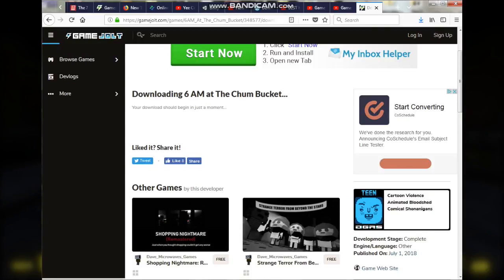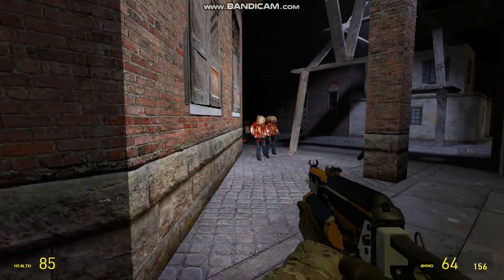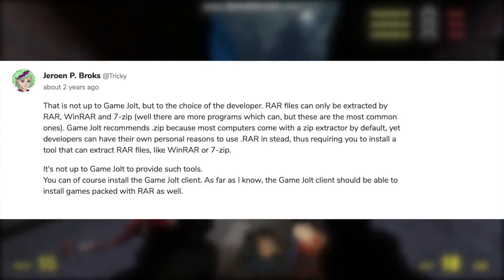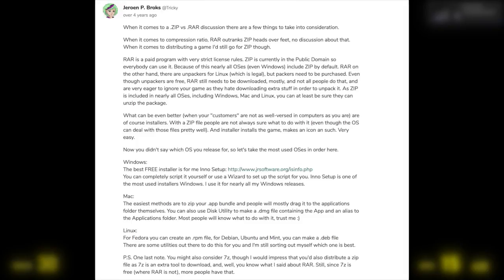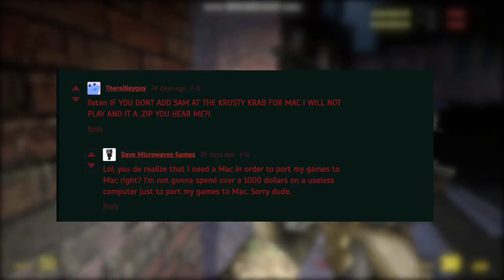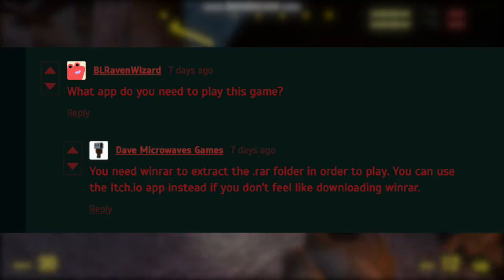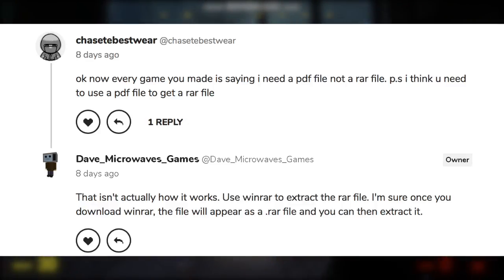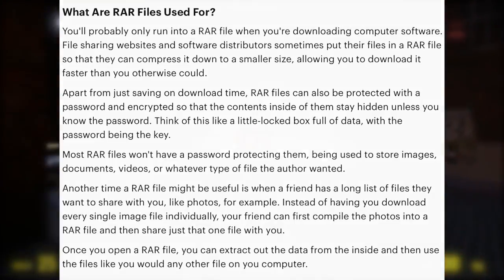THIS NEEDS TO BE ADDRESSED!!! | Indagar Technical Problems Followup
In this video, I address the problems with GameJolt developers using .rar files instead of .zip, and how I am limited when they choose to do so.

Be sure to leave a down below to tell me what you think about this issue.

Copyright Information:

GameJolt belongs to GameJolt.

3:00 AM At The Krusty Krab and 6:00 AM At The Chum Bucket belong to Dave Microwave Games.

M is For Murder belongs to SurrealEFX.

The LifeWire article belongs to LifeWire.

Music Used (In Order Of Appearance. All of it is original):

"Battle Track 01 - Air Invasion" by Bryan Fury (Me).